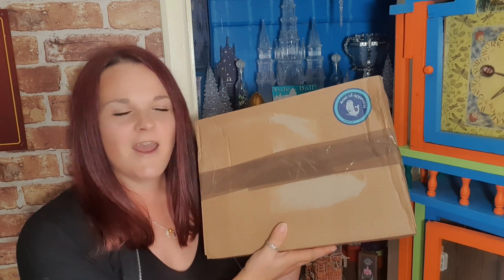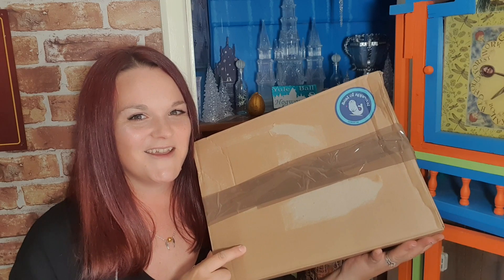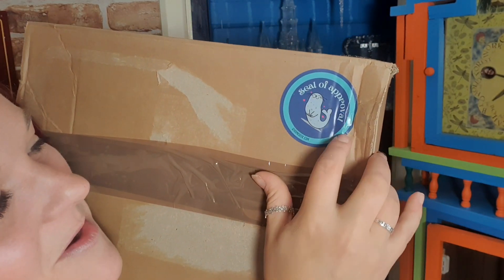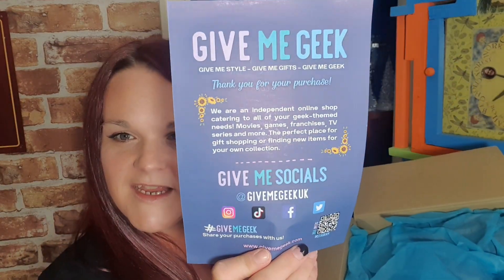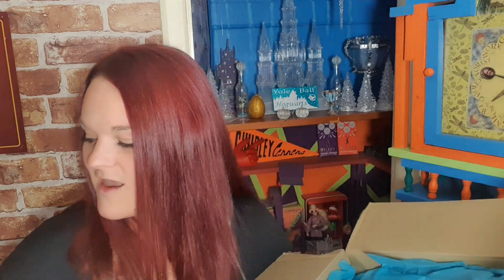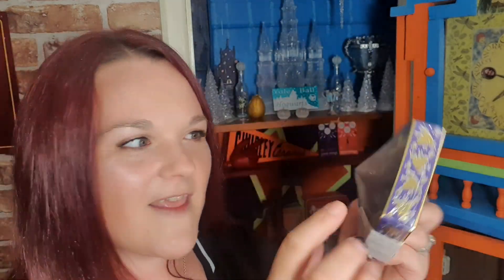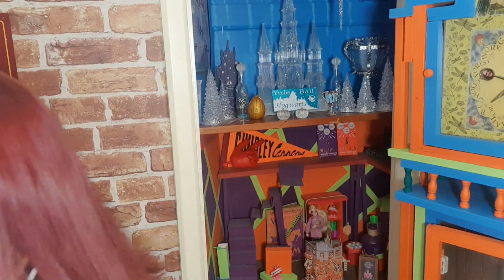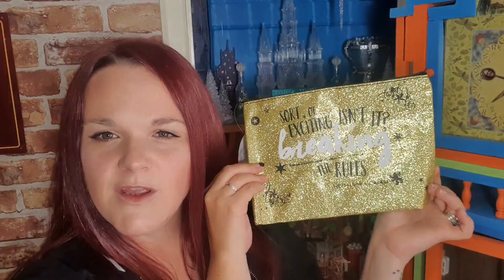GIVE ME GEEK | first look | Harry Potter unboxing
Well! today is all about give me geek!
I was gifted this box to give you guys a little insight in what they are offering in their online shop!
this is a first look, they are a new independent online business, and I have to say I am loving what they sent me, I did go straight over to their website for another cheeky look!😍